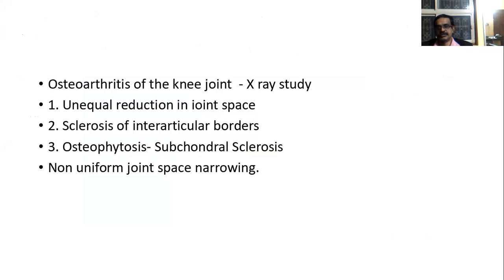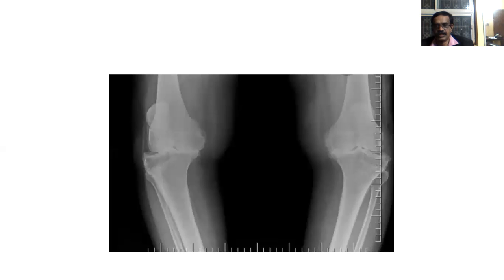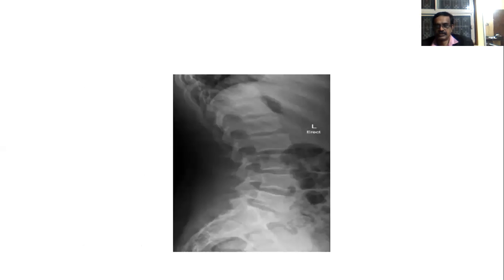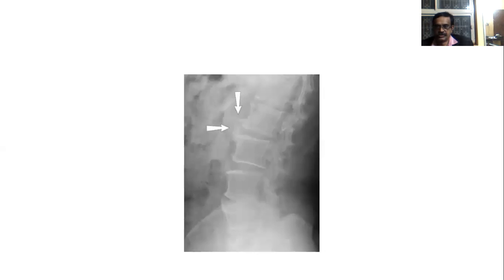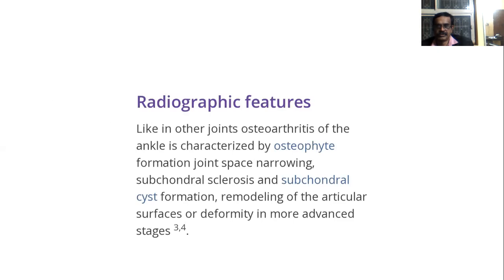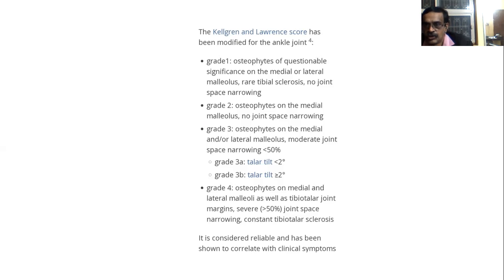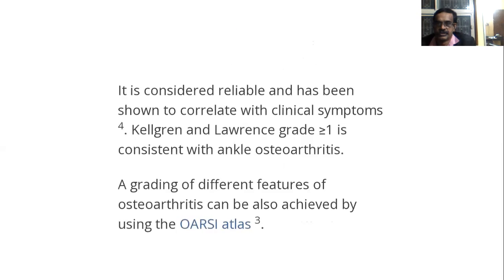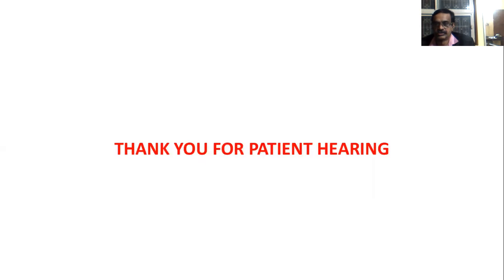OSTEOARTHRITIS SHRIP 1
This deals with X ray findings of Osteoarthritis.